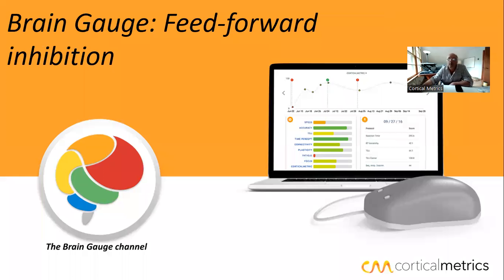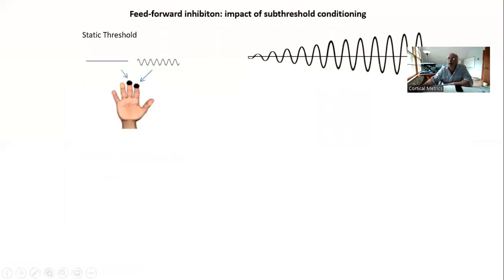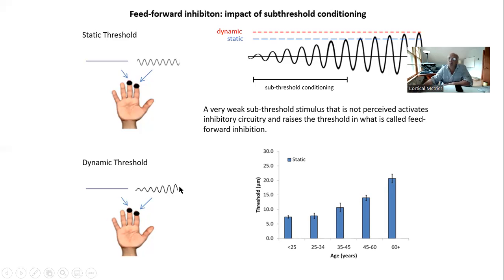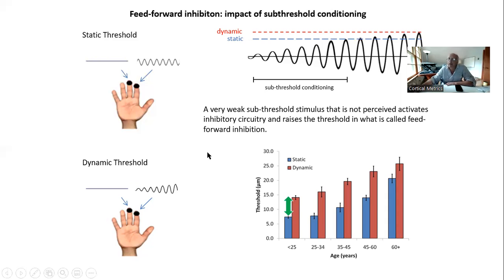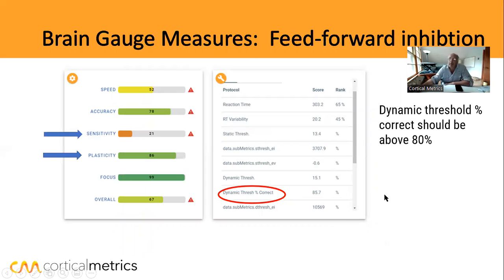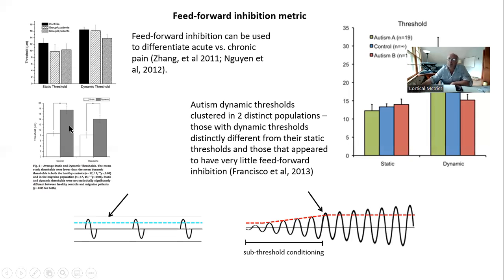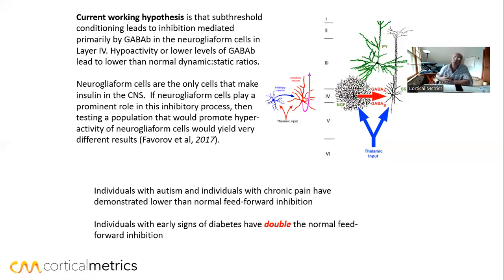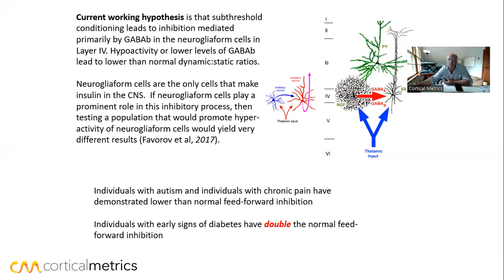feed forward inhibition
The feed forward inhibition metric is a computed measure that requires static and dynamic threshold.

More discussion of this metric and how it relates to diabetes on Grumpy Science @

For related videos the Brain Gauge, go to the Brain Gauge channel